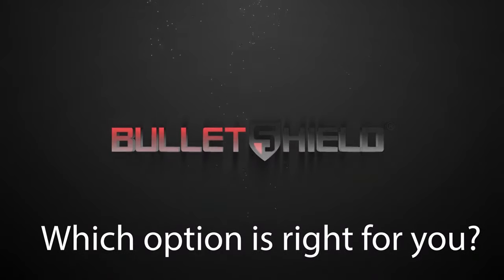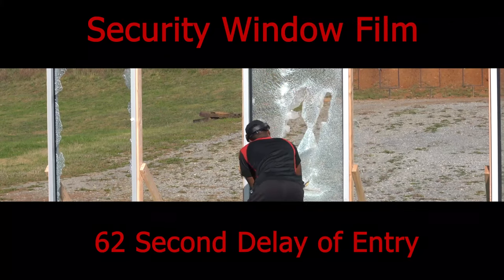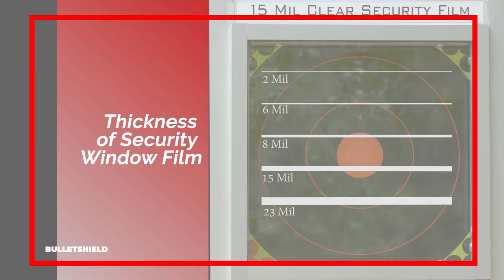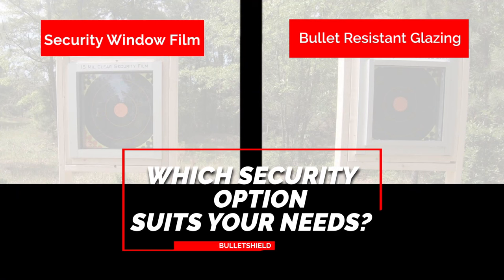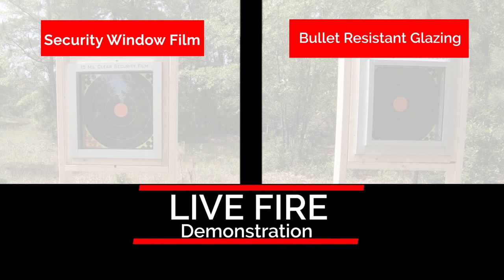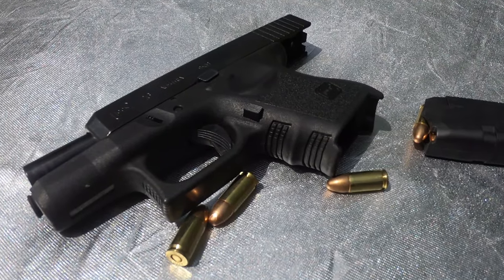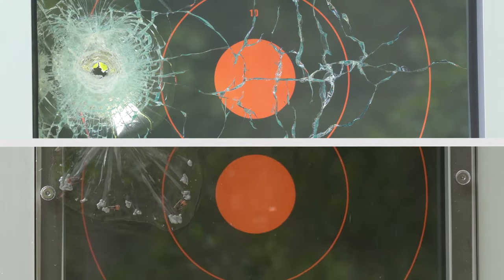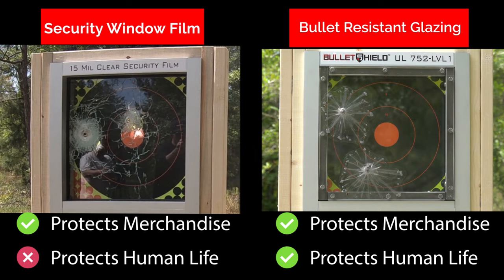Bullet Resistant Glazing | UL 752 Ballistic Rated | Security Window Film | Glass Protection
Unlike most bullet-resistant window film treatment, BulletShield is the leading security glazing solution for schools, courthouses, government buildings, police stations, and businesses vulnerable to ballistic threats. It’s been independently tested to provide UL 752 ballistic ratings, preventing breach against 9MM, .44 Magnum, and AR-15 bullets. Used by thousands of customers throughout the U.S., BulletShield provides a transparent design that delivers unbeatable performance under attack.